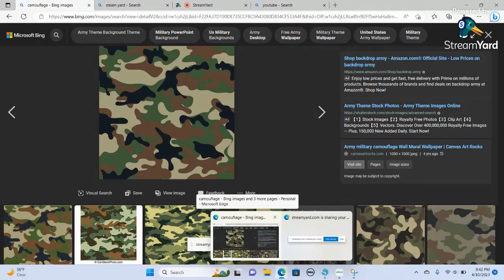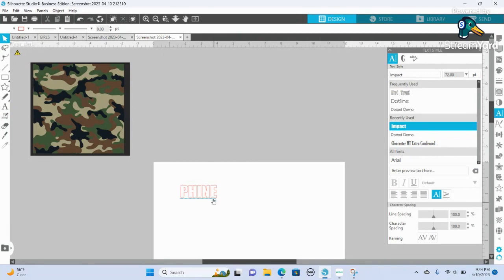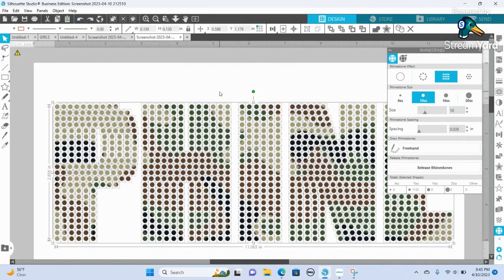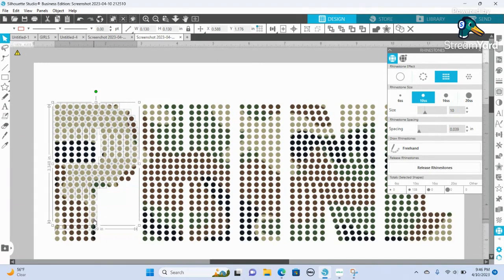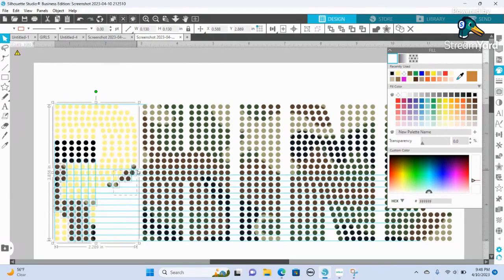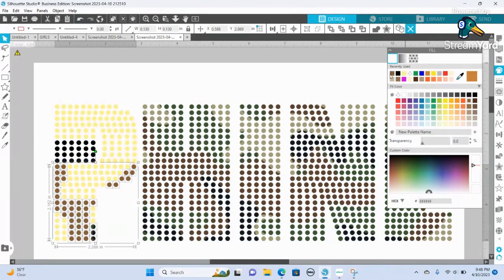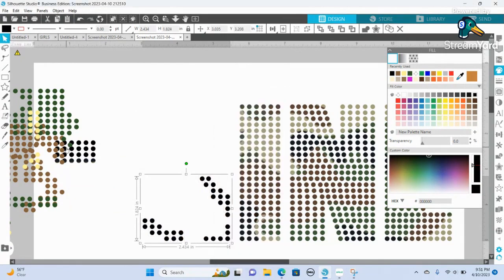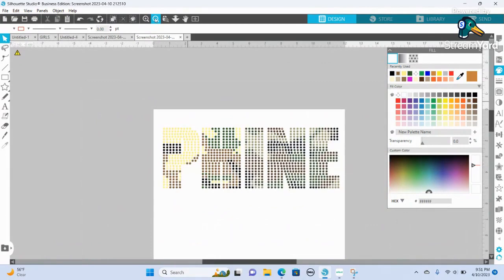HOW TO MAKE RHINESTONE DESIGN IN SILHOUETTE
Shot glasses box